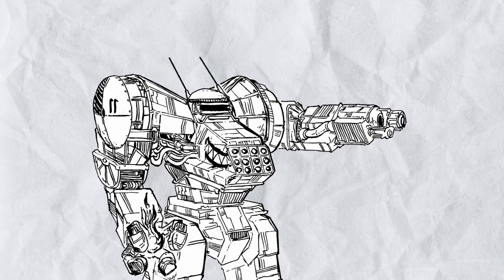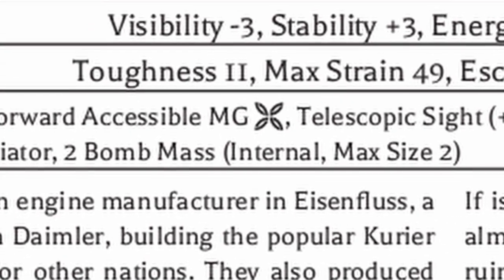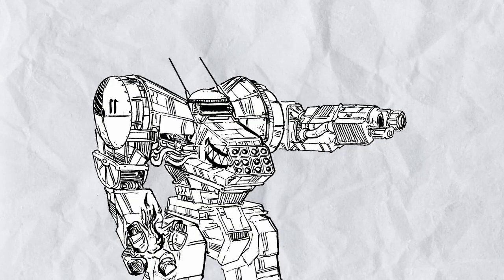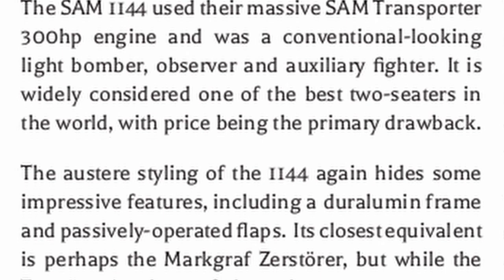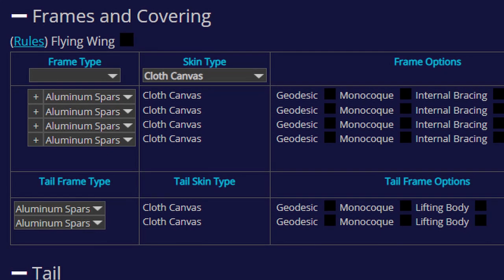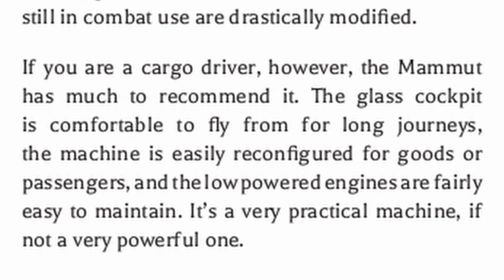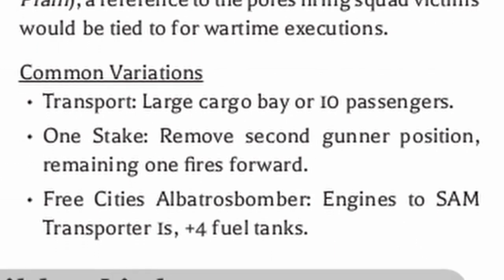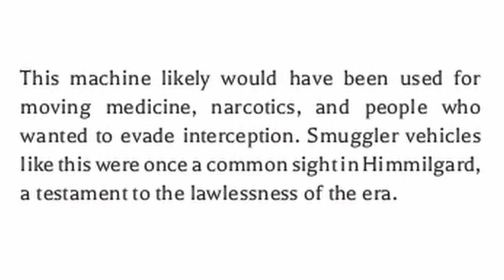Trashtalk on Flying Circus: Planes of FC Core Catalogue Remainder (Part 3)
“An Engineer’s Fighter!”/“The Queen of the Skies!”/“Universal Carrier: People, Cargo, Bombs!”/“What a piece of junk!”

The SAM 99 represented the ultimate evolution of Saft & Altmann Motorbau's scouts, with many clever innovations such as  high speed propeller, internal bomb bay, and razor-thin multibay wings. Though it was a poor turning fighter due to its weight and aerodynamics, its geared engine allowed it to outclimb, outdive or outrun nearly anything else in the air. If is often said that a disciplined SAM 99 pilot is almost invincible, but a reckless SAM 99 pilot will ruin a beautiful aircraft as they die.

Widely considered to be the one of the best two-seaters in the world, the SAM 1144 used a massive SAM Transporter 300hp engine while still packing a bombload close to that of a true bomber to retain enough speed to challenge most scouts. Its austere styling hides some impressive features, including a duralumin frame and passively-operated flaps, the toughness of the 1144 is legendary all on its own too, it was reported that it has returned from missions with considerable structural damage, including missing pieces of wing or shattered spars. The only drawback however, is its price.

The Teicher Mammut is famous as the first fourengine aircraft, but post-war it is often considered
underwhelming due to the low power of its engines. The majority were restored to passengers
and cargo carriers after the UWF fell, and those still in combat use are drastically modified. However, the glass cockpit is comfortable to fly from for long journeys, the machine is easily reconfigured for goods or passengers, and the low powered engines are fairly easy to maintain. It’s a very practical machine, if not a very powerful one.

This example of Teicher Mammut is a rather impressive demonstration of post-war modification the aircraft might received. Designed to move small quantities of goods through unfriendly skies, among the main modifications is aftermarket overcompression and supercharging on all engines, cut down wings for extra agility and speed, and the addition of two enclosed gun turrets, each carrying four 11mm interlinked machine guns for defence. Smuggler vehicles like this were once a common sight in Himmilgard, a testament to the lawlessness of the era.